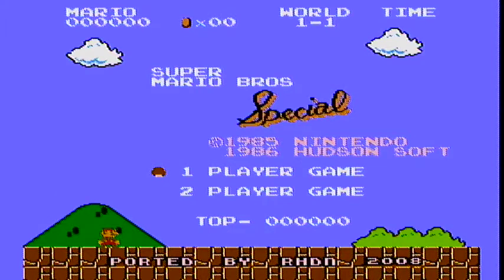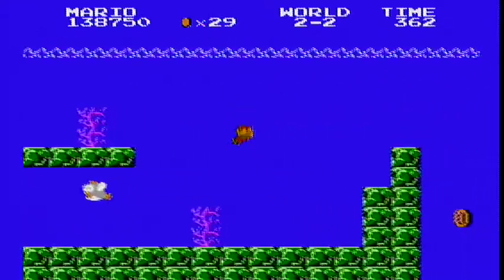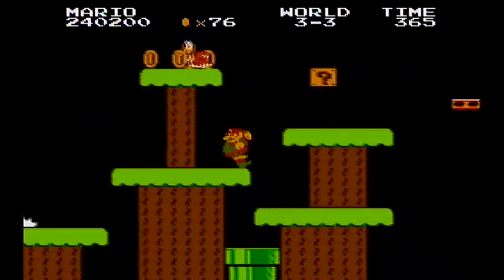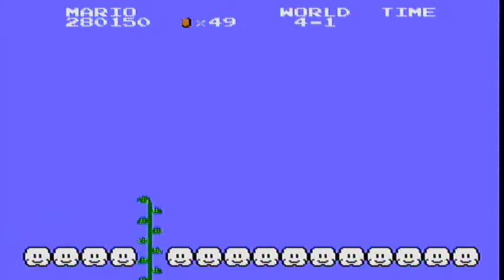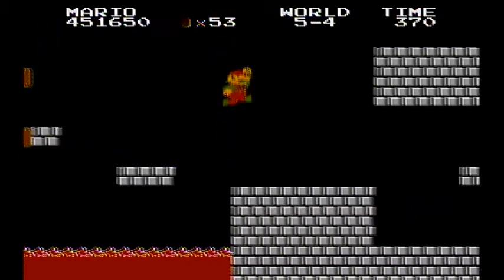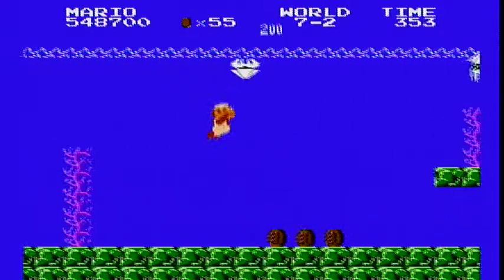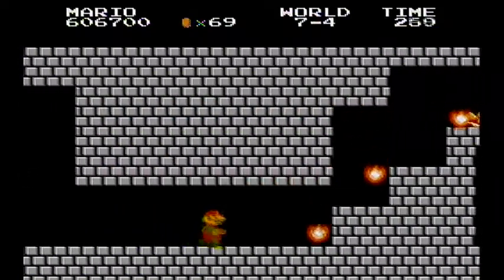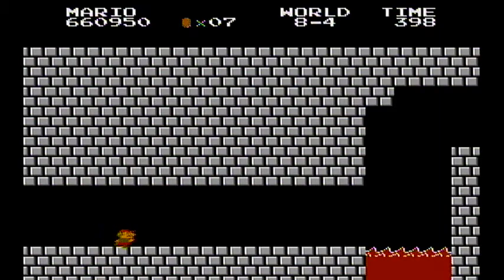Let's Play Super Mario Special (NES Hack) 01 - And now for something completely different...